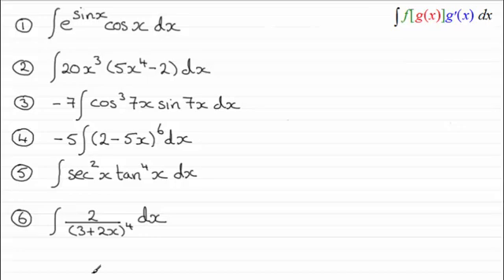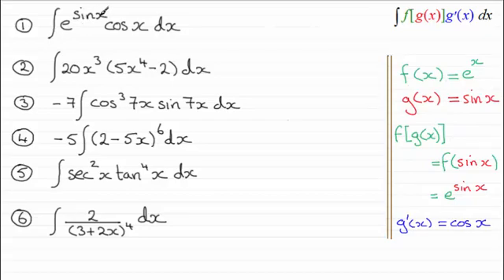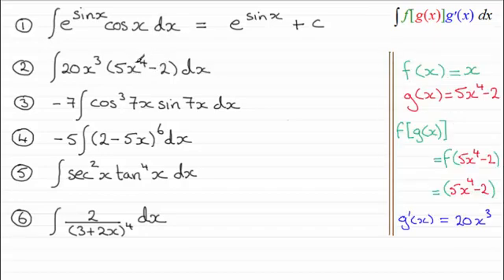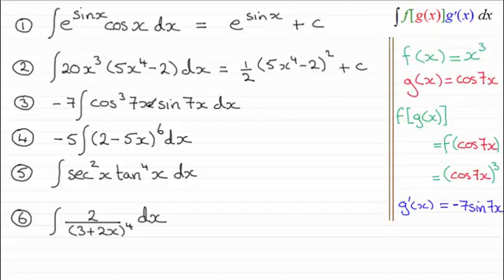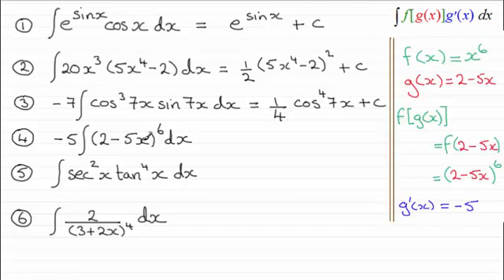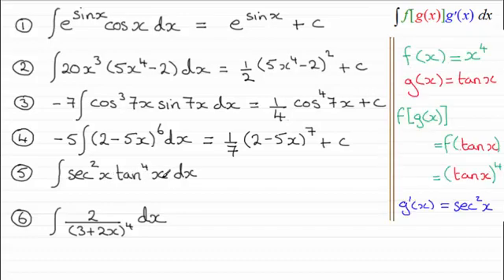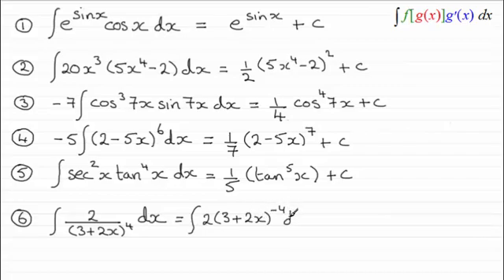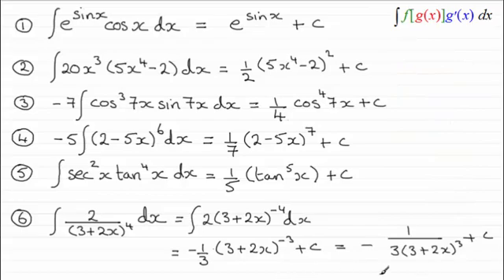Integrals of the form f[g(x)]g'(x) (Summary Exercise) : ExamSolutions Maths Revision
Integrating products of the form f[g(x)]g'(x) by inspection can be tricky. Here is a summary exercise consisting of tricky integrals for you to try.